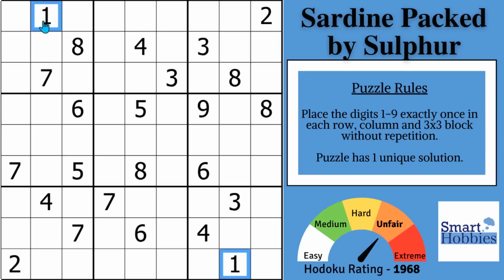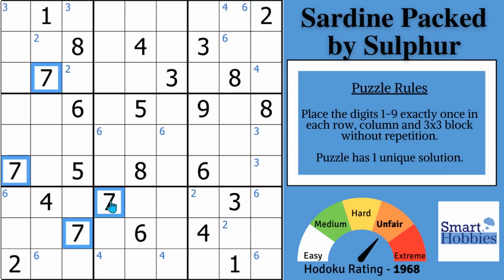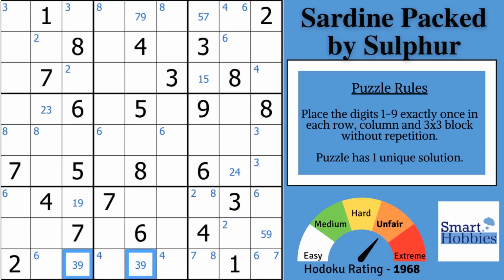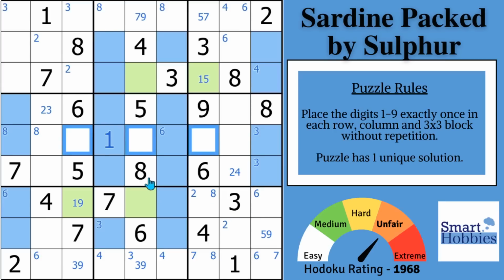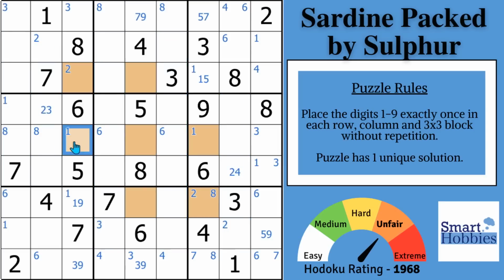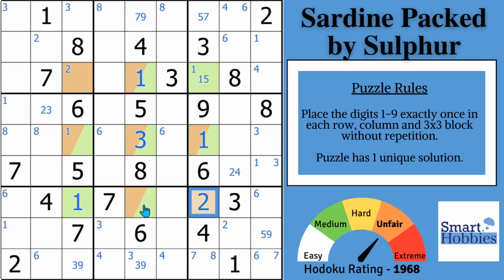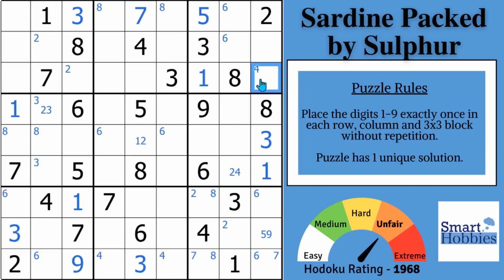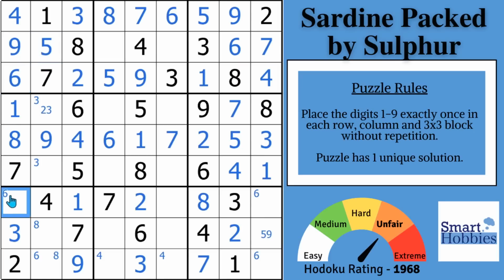This WEIRD Trick Can Solve Hard Sudoku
In This WEIRD Trick Can Solve Hard Sudoku - SHC 285 by Smart Hobbies, I will show a weird trick that can solve the hard Classic Sudoku Sardine Packed by Sulphur.  I have solved 100’s of Classic Sudokus and never seen this Sudoku trick before, so I wanted to show you how to spot and solve it.  I show you how to play Sudoku better and how to solve Sudoku faster. I solve this puzzle logically and explain all the expert Sudoku tricks, Sudoku techniques, and Sudoku strategies as I apply them to the Sudoku game. Thank you Sulphur for permission to feature your puzzles on my channel.

Timestamps
0:00 Intro
00:09 It’s Solving Time
00:35 Puzzle Story
02:00 Pointing Pair
03:19 Question Of The Day
03:36 Marking Bivalue Cells
05:19 Setting Up Weird Sudoku Trick
09:07 Weird Sudoku Trick Revealed
12:07 Impact Of Finding Weird Sudoku Trick

Strategies demonstrated in this video:

Hidden Single
Naked Single
Full House
Pointing Pair
Naked Pair
Swordfish